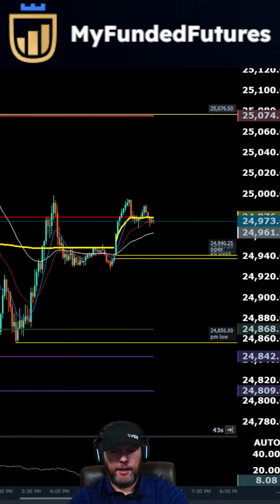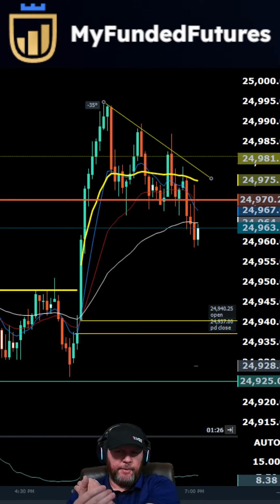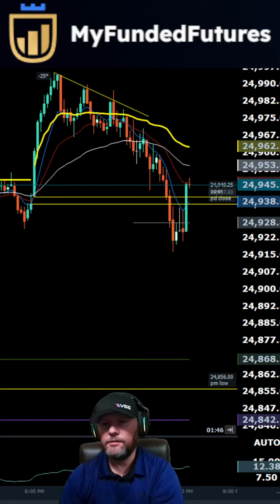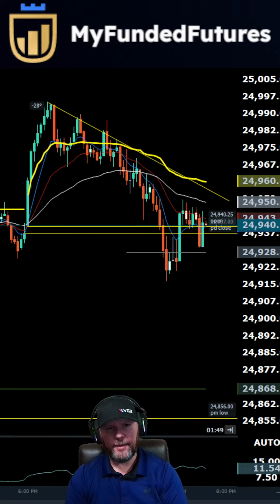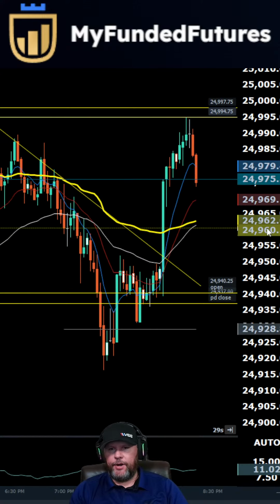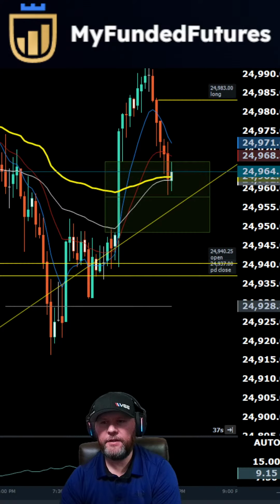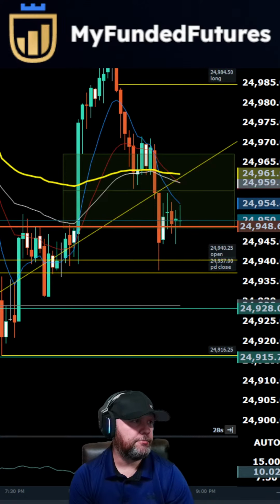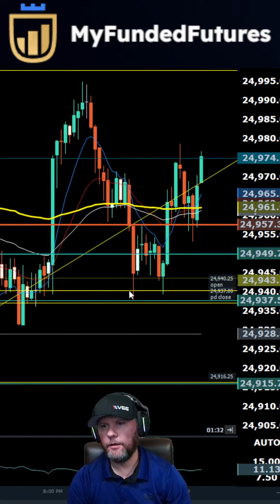TRADING NASDAQ FUTURES LIVE! VERTICAL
Get the best deal at Apex using my code-MYTH

get the best deal off option 2 use code-MM1

code-Mythodical20